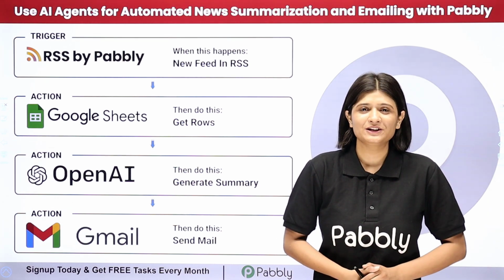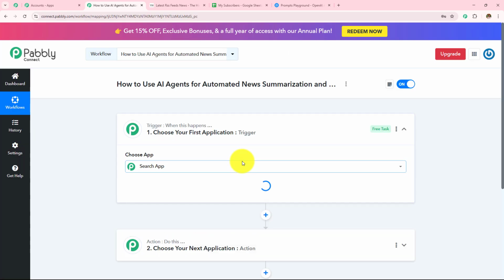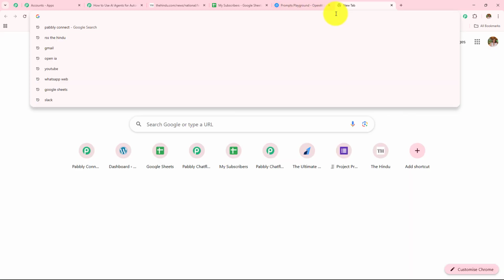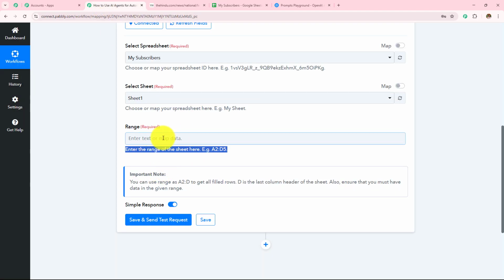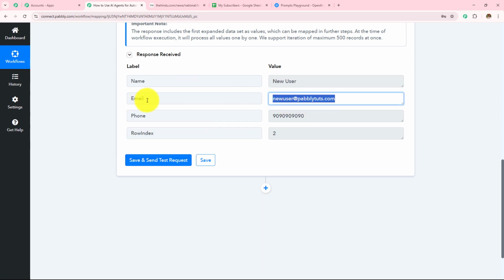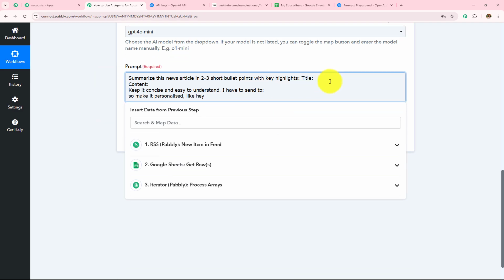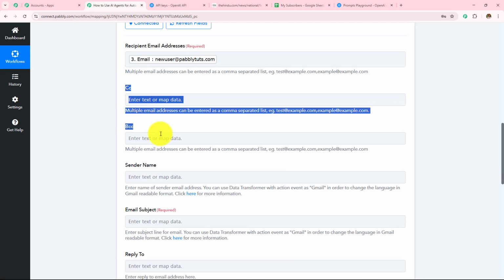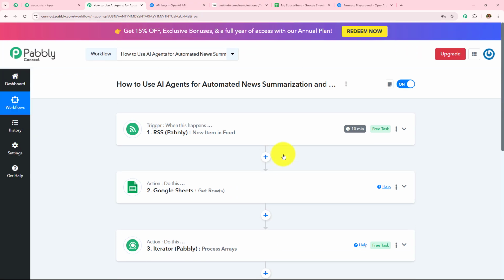How to Use AI Agents for Automated News Summarization and Emailing with Pabbly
In this video tutorial, we'll guide you through the process of using AI agents for automated news summarization and emailing with Pabbly.

With AI-powered automation, you can extract the latest news articles, summarize them into concise insights, and send them directly to your subscribers via email. By integrating an AI agent with RSS feeds, email tools, and Pabbly Connect, you can save time, keep your audience informed, and deliver curated content in a highly efficient manner.

This step-by-step guide will help you build a smart system that summarizes news and automates email delivery using AI and Pabbly.

Use Case:-

As a journalist, I streamline my workflow using AI-powered news summarization tools integrated with Pabbly Connect. Each morning, the system automatically pulls top headlines from trusted sources. AI summarizes the news into short, readable digests tailored to my audience’s interests. These summaries are formatted and emailed to my subscribers without manual effort. This keeps my readers informed daily while saving me hours of content creation.

Benefits of Pabbly Connect:

1. Automation: Save time, money, and resources by automating tasks.

2. Integration: Connect various web services to create efficient workflows.

3. Security: Enjoy industry-standard security for your data.

4. Scalability: Easily add new applications and services to your workflow.

5. Cost-effective: Choose from plans suitable for different business sizes, with no charges for internal tasks.